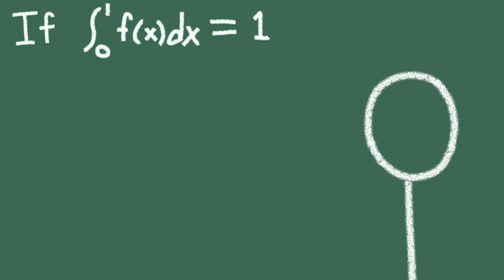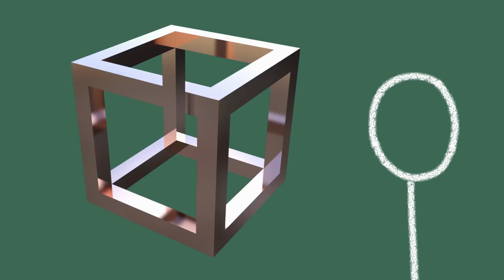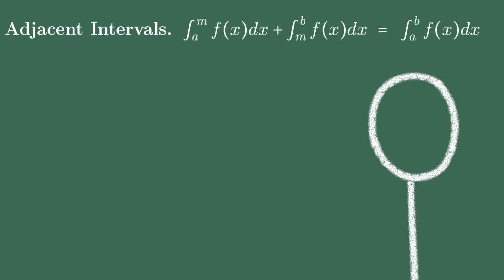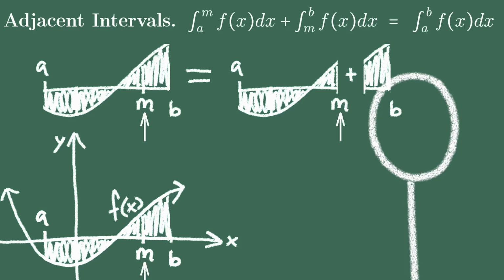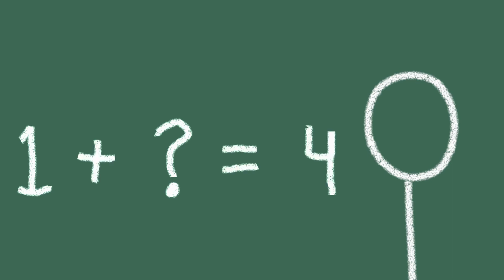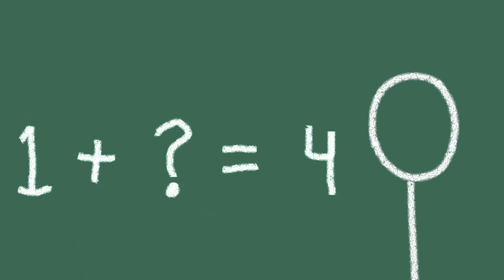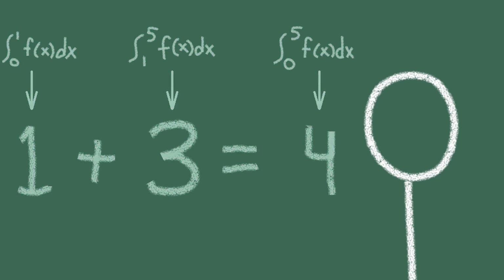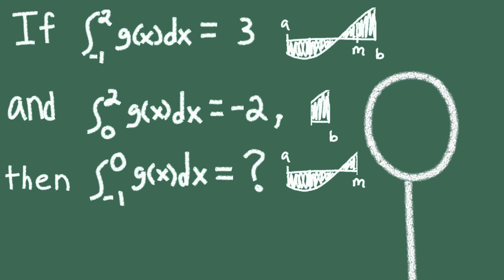PDI problems are “What’s Missing?” games // How to use INTEGRALS to solve INTEGRALS // Calc 1 Help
We’ve all seen this problem:

If int_0^1 f(x) dx = 1 and int_0^5 f(x) dx 4, then what is
int_1^5 f(x) dx ?

On the surface, it seems impossible, right?  But what if I told you there’s a way to solve this problem, which is so intuitive that a grade-schooler could work it out?

If you’d like to learn this trick, to solve this problem and more, stick around!